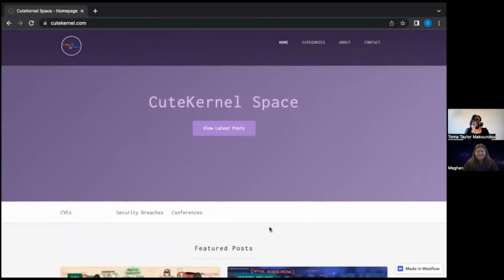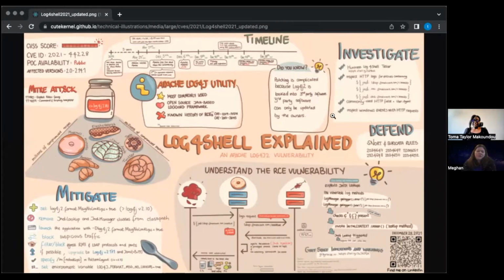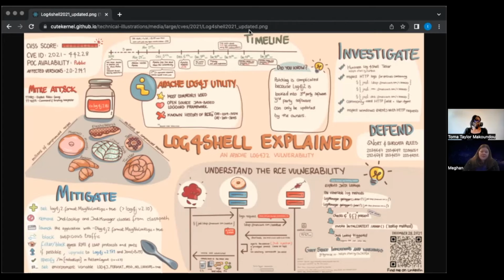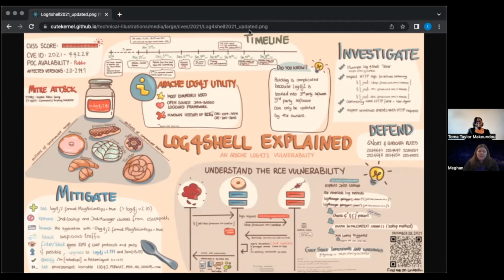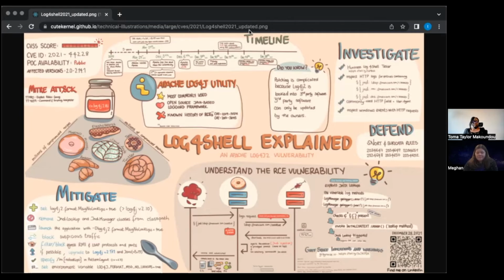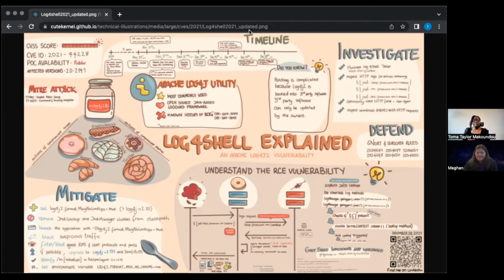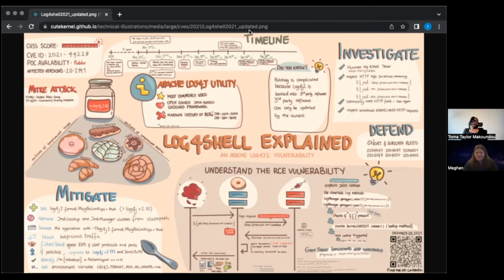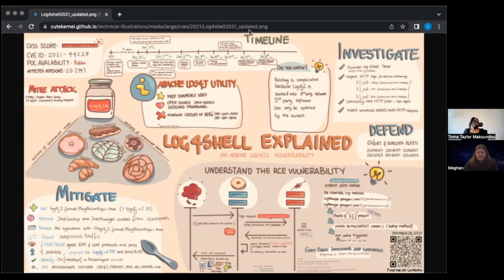Log4Shell Explained with Toma and CarpeDiemT3ch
This is an interview about Log4Shell Explained a Technical Visual with Toma Taylor Makound by Meghan of CarpeDiemT3ch. This is part 1 of 2 regarding Log4Shell.

Thank you to Lorenzo J. Ireland for peer-reviewing the Sunburst Technical Visual piece.